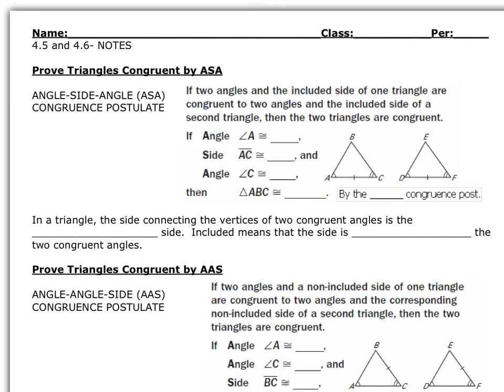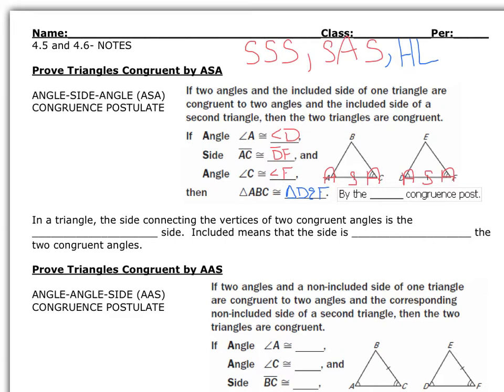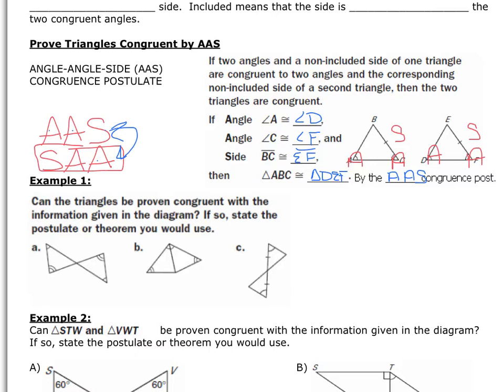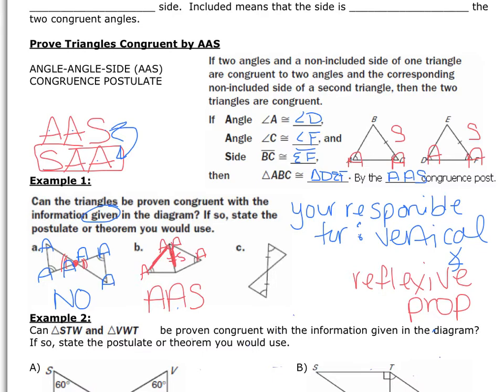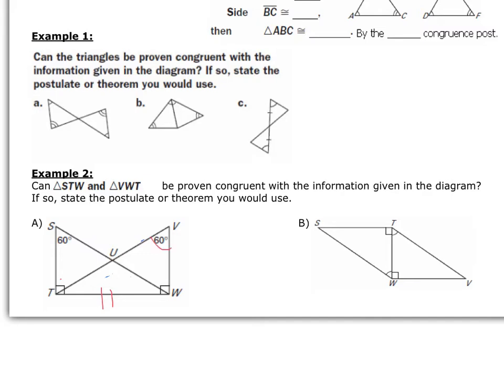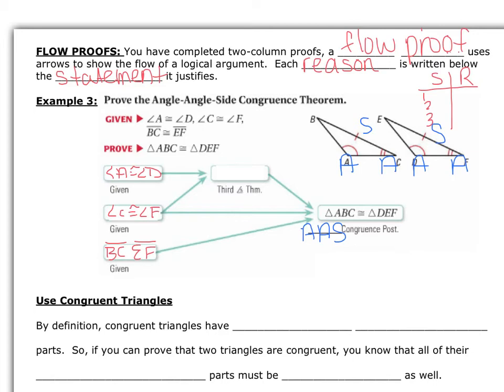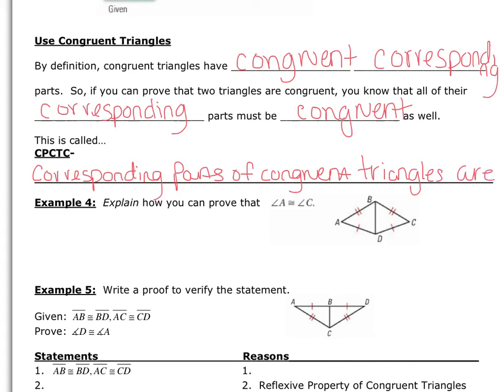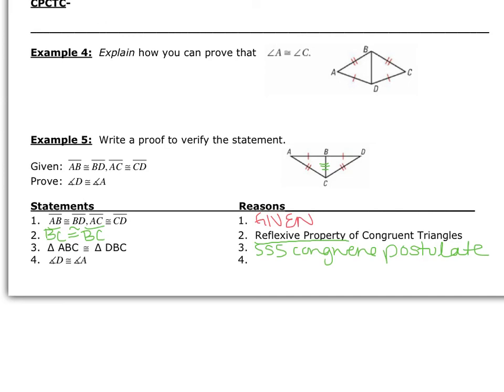4.5 and 4.6 notes